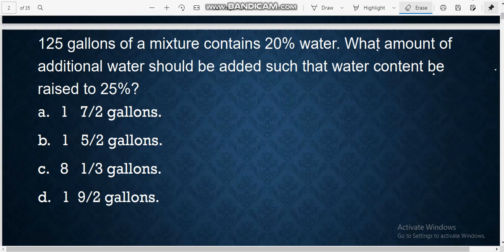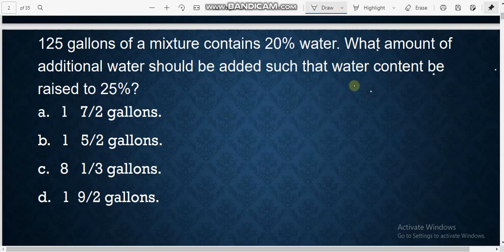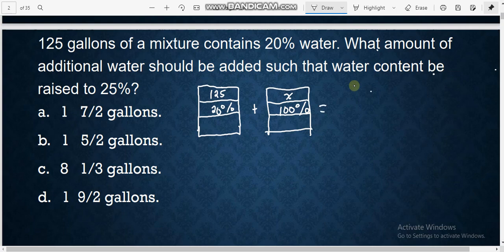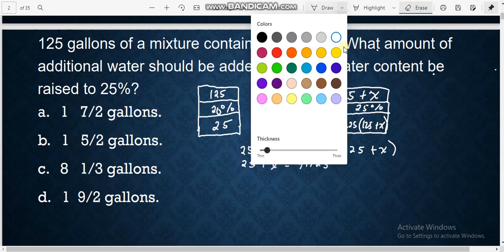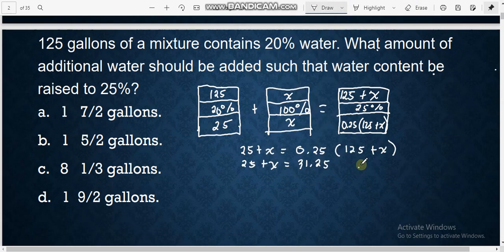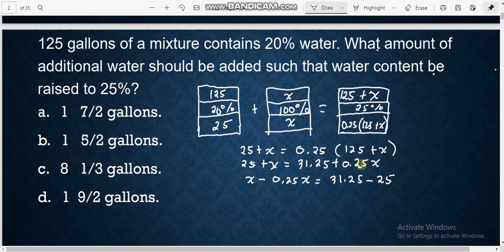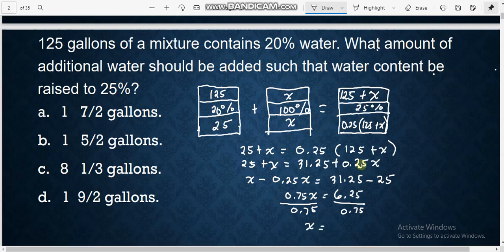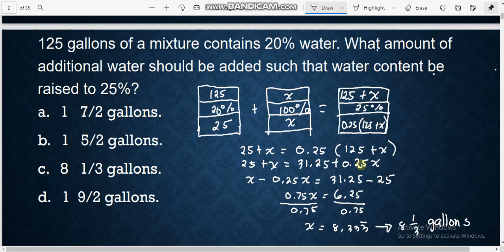LET Review Question 125 gallons of a mixture contains 20% water. What amount of additional water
LET Review Question
125 gallons of a mixture contains 20% water. What amount of additional water should be added such that water content be raised to 25%?
a.   1   7/2 gallons.
b.   1   5/2 gallons.
c.   8   1/3 gallons.
d.   1  9/2 gallons.